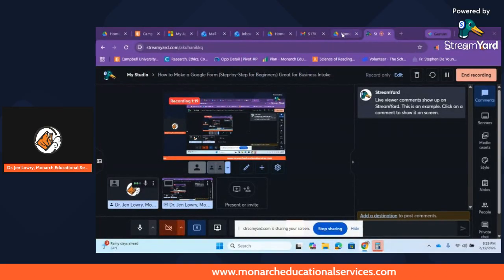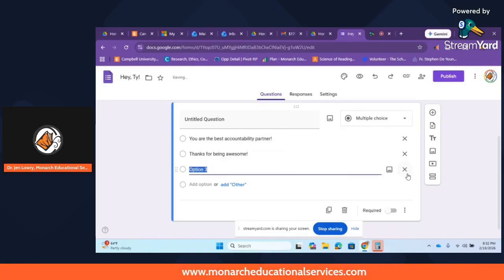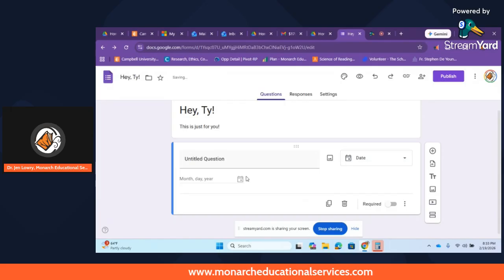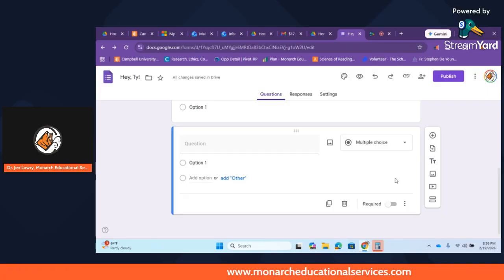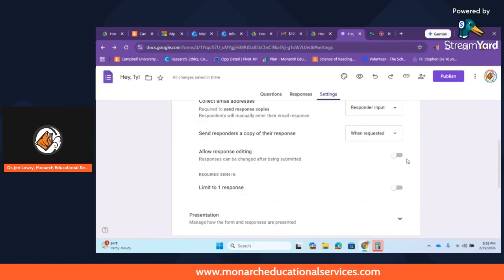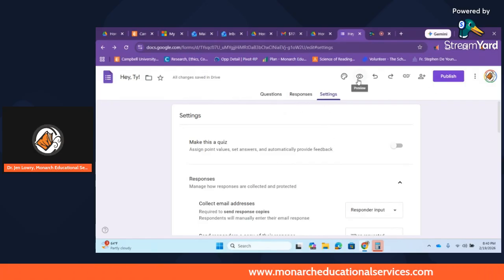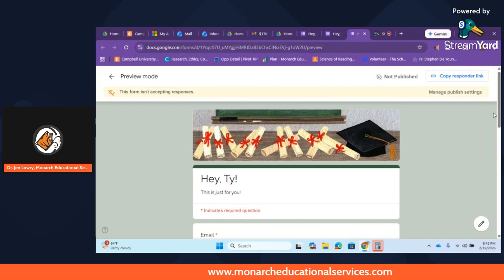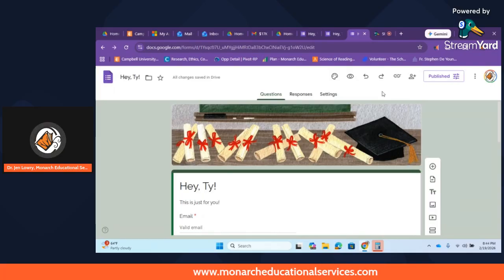How to Make a Google Form (Step-by-Step for Beginners) RSVP, Survey, Sign up, Intake, Business Lead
Today I’m sharing a quick, beginner-friendly tutorial on how to create a Google Form step by step, because I was helping my LaunchJOCO accountability partner and realized so many other people might need this too.

A huge thank you to my accountability partner, Ty of Tipsy Travelz. Ty, you are such a gift. You encourage people, you show up with joy, and you push your people to keep going. I am genuinely grateful for you and for the way LaunchJOCO brings together business owners who want to grow with excellence and integrity. Also, I cannot wait to try your Mojito Mocktails. I already know they are going to be amazing.

In this video, I walk you through how to make a Google Form that actually works for real life and real business. Whether you are a teacher, homeschool mom, coach, small business owner, ministry leader, author, or event organizer, Google Forms can save you time, keep you organized, and help you look professional.

If you’ve ever needed a sign-up sheet, a survey, a waitlist, an order form, an RSVP, a volunteer form, or a simple way to collect information without chasing people down, this is for you.

• How to add questions and choose the right question types
• How to turn on required questions so you get the info you need
• How to organize your form so it feels clear and easy
• How to view responses and keep everything in one place
• How to share your form as a link
• How to embed your Google Form on your website

Ways you can use Google Forms (so many)

Google Forms is one of those simple tools that can quietly upgrade your whole life and business. Here are just a few powerful ways to use it.

• Client intake forms
• Booking requests and inquiries
• Email list sign-ups
• Customer feedback surveys
• Product orders and preorder lists
• Waitlists for services and launches
• Vendor applications for events

For educators and homeschool families:
• Parent communication forms
• Student reading logs and reflections
• Weekly check-ins
• Lesson feedback
• Behavior supports and goal tracking
• Field trip permission info collection
• Club sign-ups and interest forms
• Volunteer coordination

For authors, publishers, and creatives:
• Beta reader sign-ups
• ARC team applications
• Launch team sign-ups
• Street team organization
• Review team tracking
• Event registration
• Speaking request forms
• Newsletter sign-ups

For churches and ministries:
• Volunteer sign-ups
• Prayer requests
• Small group registration
• Event RSVPs
• Follow-up connection forms
• Youth trip interest forms

If you can imagine collecting information in an organized way, Google Forms can probably do it.